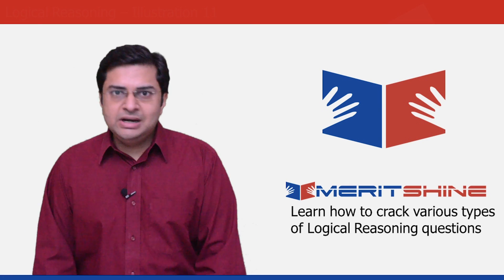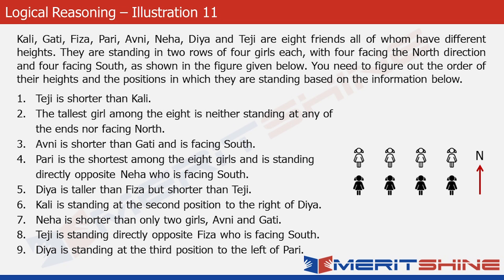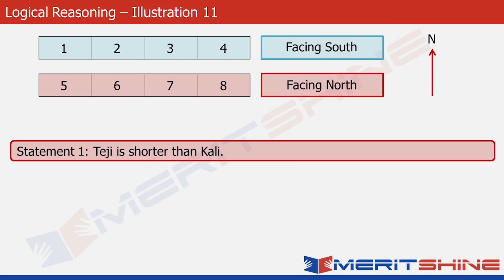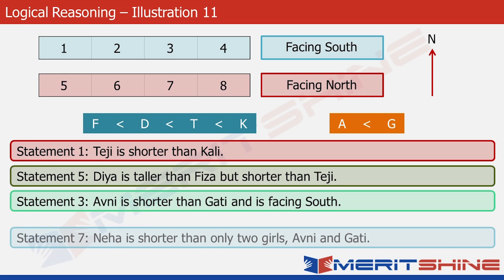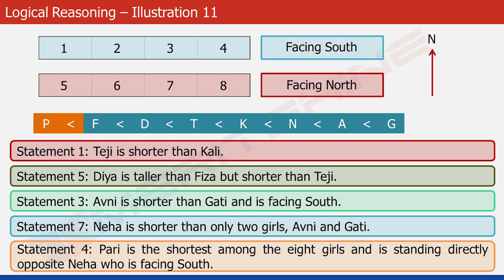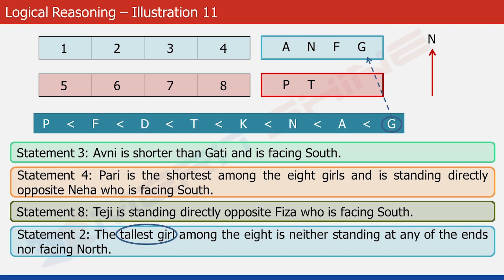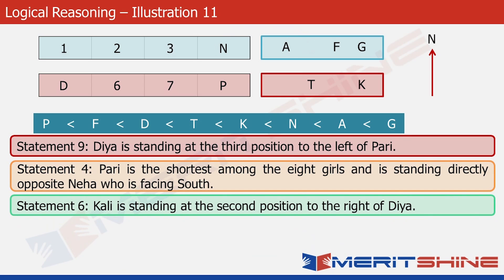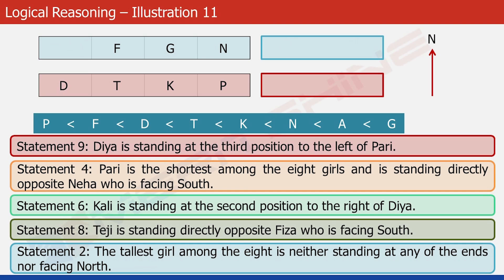Logical Reasoning - 11 (Linear Arrangement) - Seating arrangement with two rows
One needs to understand directions and orientation of objects to be able to crack linear arrangement puzzles. Learn how to crack these questions elegantly, in no time, without doing any stupid errors.

India's Best Bank PO Preparation: Meritshine SBI PO & IBPS PO Program